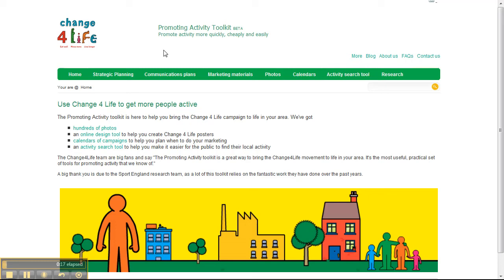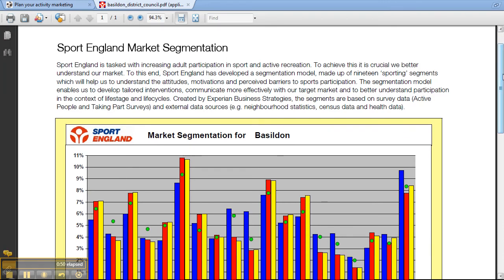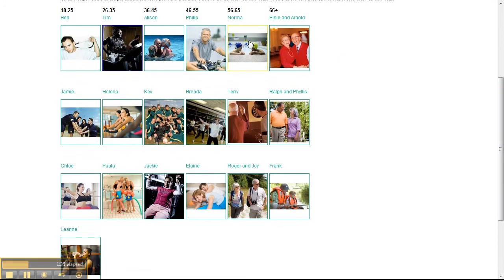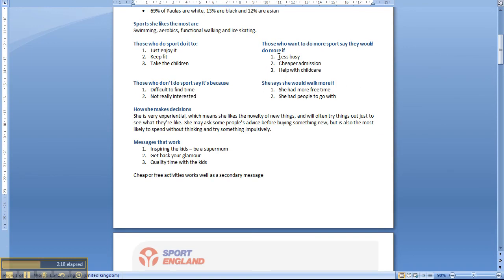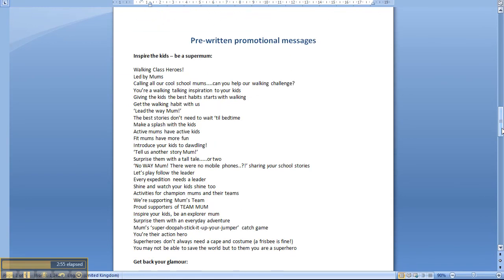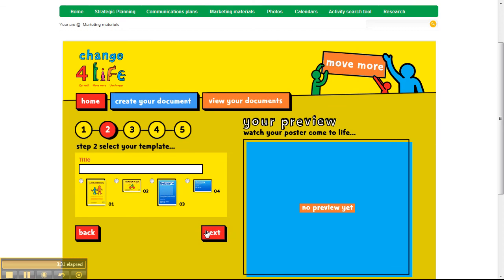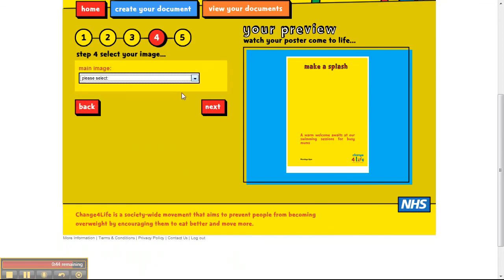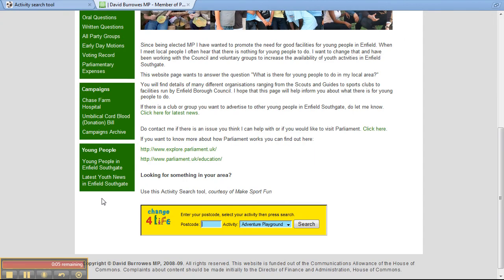Promoting Activity Toolkit tour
Captured by makesportfun